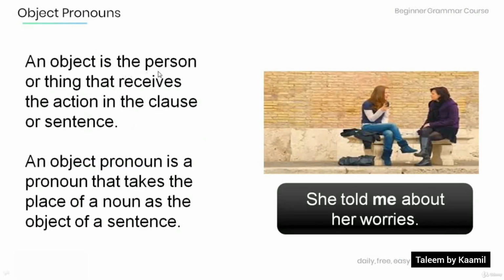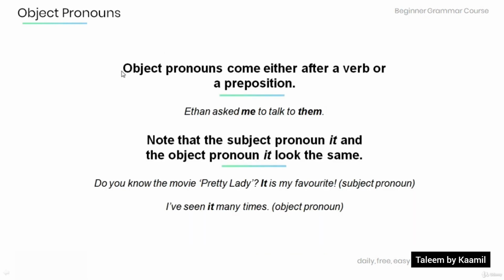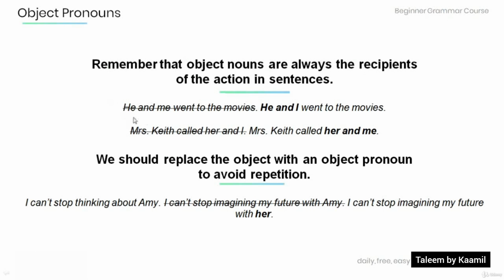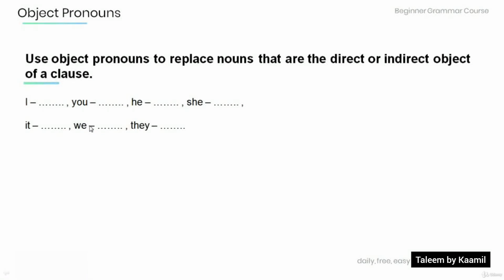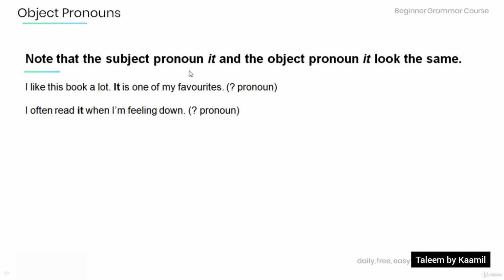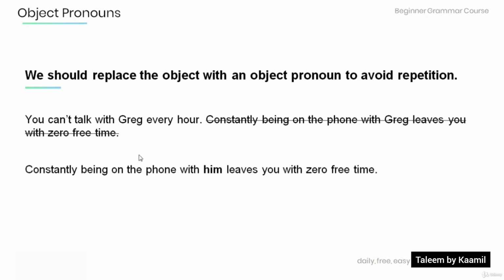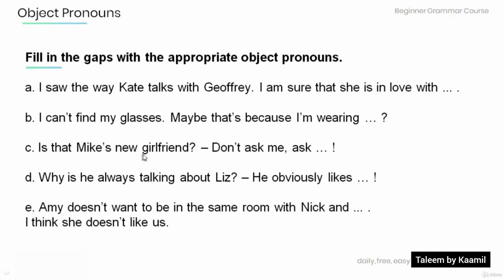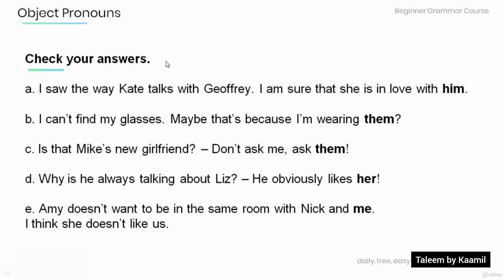Object Pronouns | Lecture 4 | TOEIC | IELTS | Beginner English Grammar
Object Pronouns:
A subject is the person or thing that performs the action in the clause or sentence. A
subject pronoun is a pronoun that takes the place of a noun as the subject of a sentence.
She told me about her worries.

Common nouns

Proper nouns

Subject pronouns

Object pronouns

Past simple

Present simple

Future simple

Gerund

Descriptive adjectives

Proper adjectives

Possessive adjectives

Forming adverbs

Prepositions overview

Conjunctions overview

Coordinating conjunctions